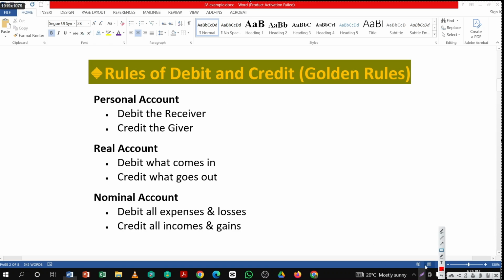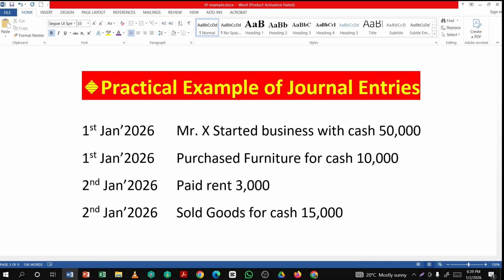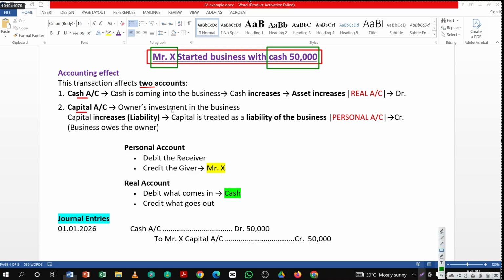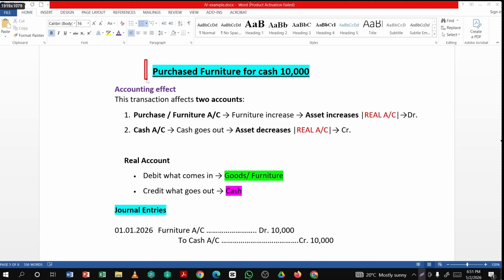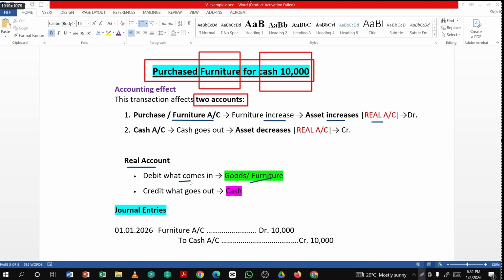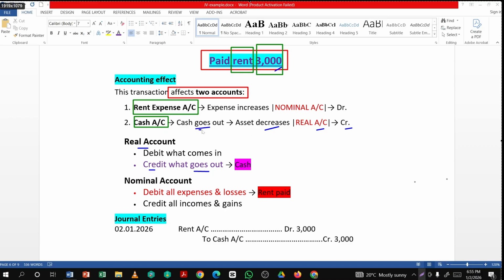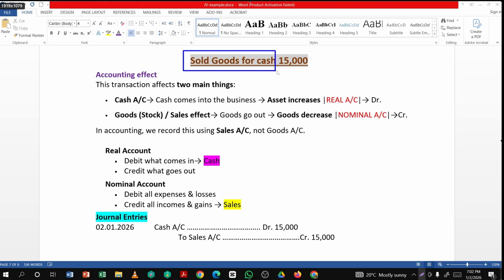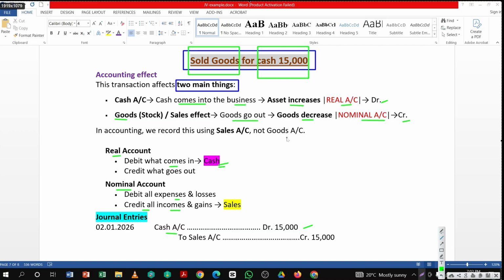How to Make Journal Entries | Practical Examples | Accounting Basics